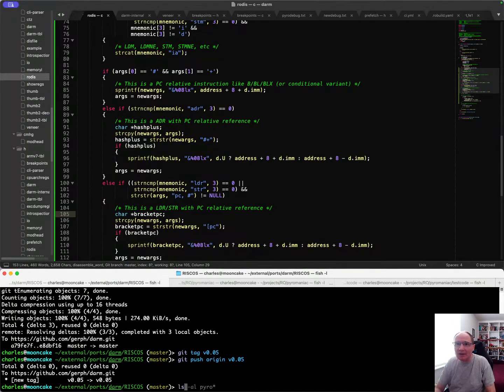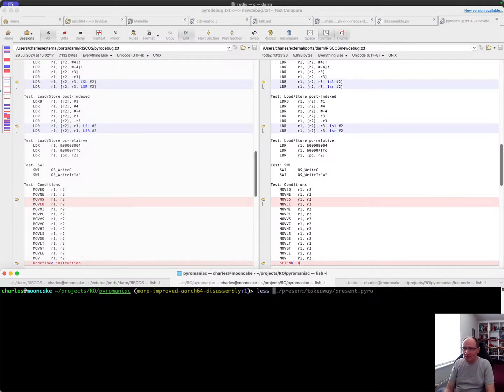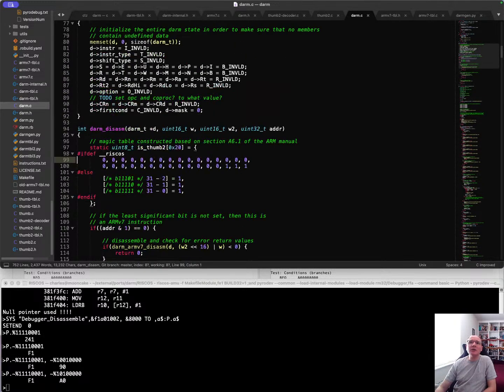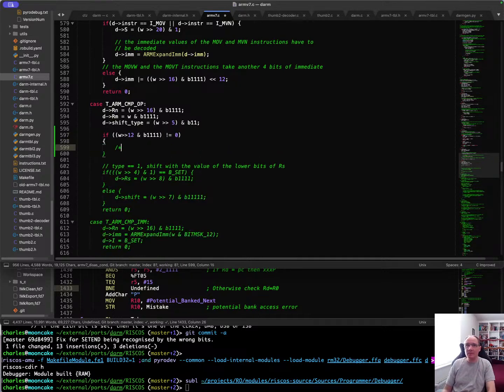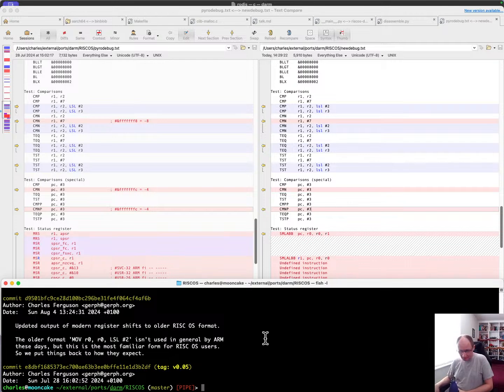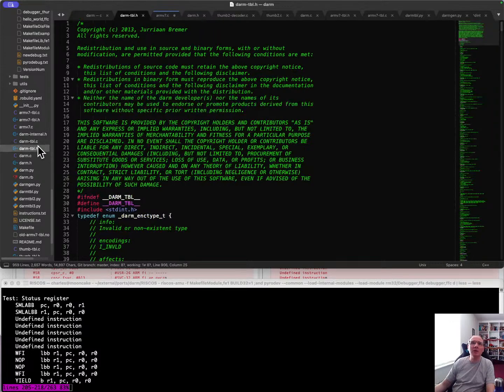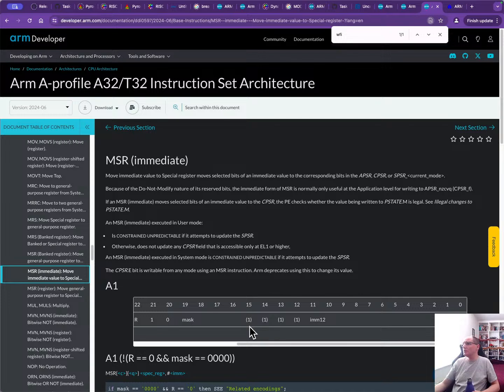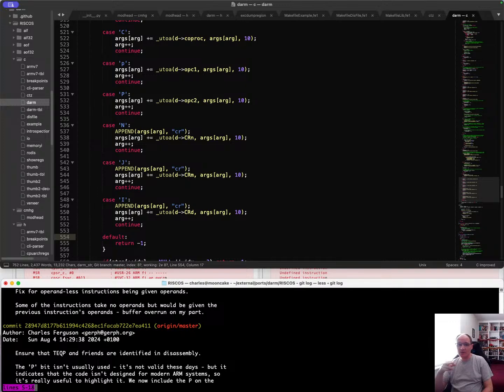Gerph's live coding - ARM disassembler (part 7).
This is a continuation of the live coding that was started in mid-June, where I ported an ARM disassembler from GitHub to RISC OS, in order to create a Debugger module.

Last week I was in the middle of tidying up the disassembly operands and mnemonics to be more friendly to RISC OS users. This week, I'll continue with that and then start looking at the DebuggerPlus SWI calls.